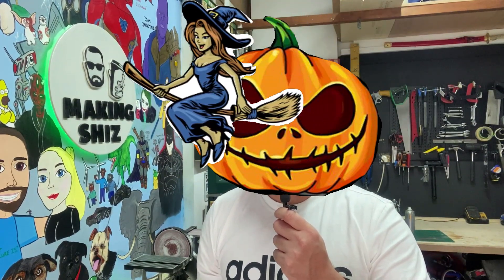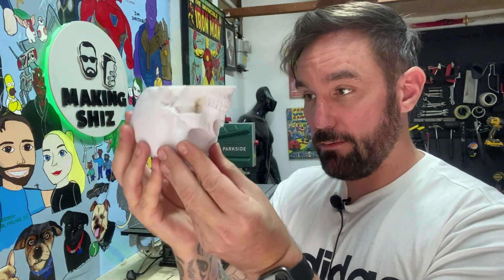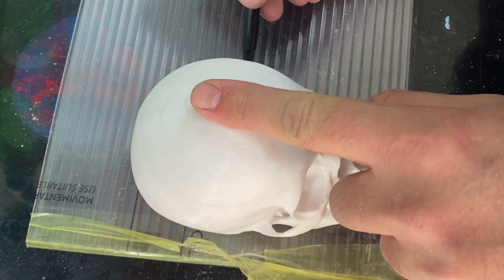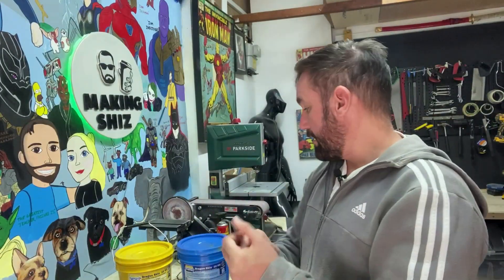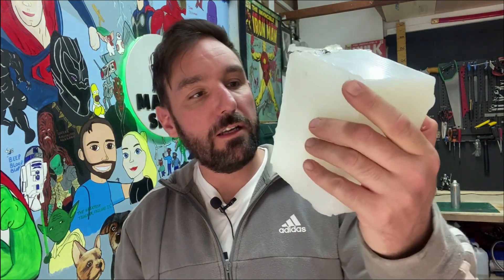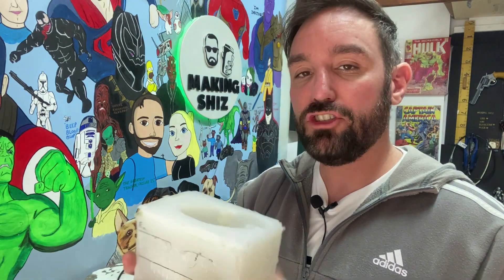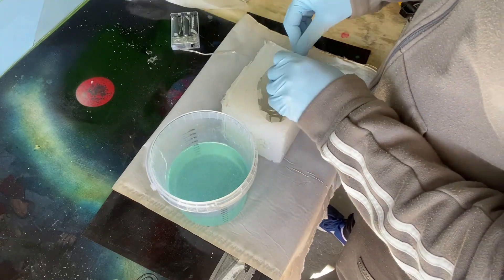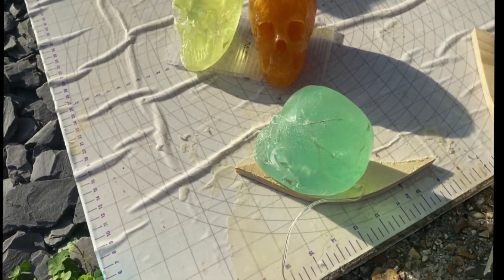This Halloween: Skulls that light up and glow!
Happy Halloween All!
have a go at makeing some resin skull's yourself they look cool in the dark glowing,

Halloween skull resin#halloween resin ideas#halloween decor